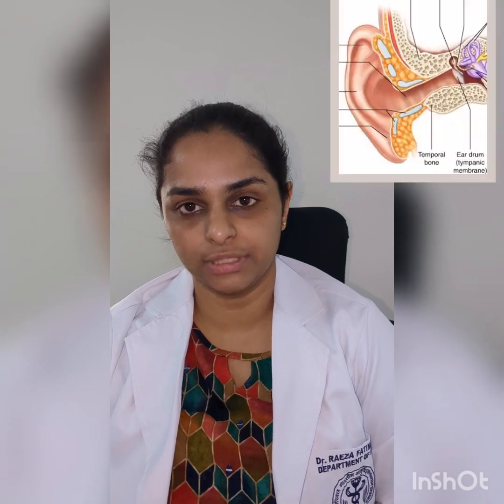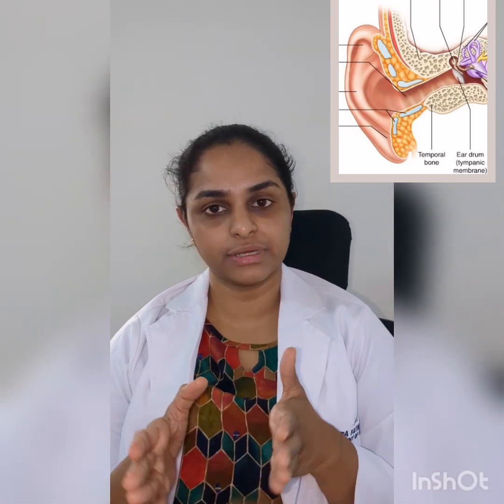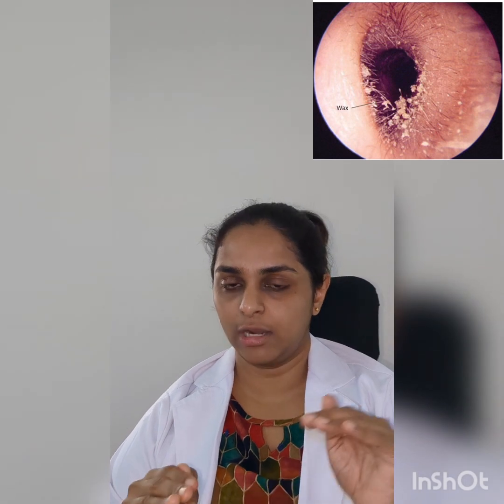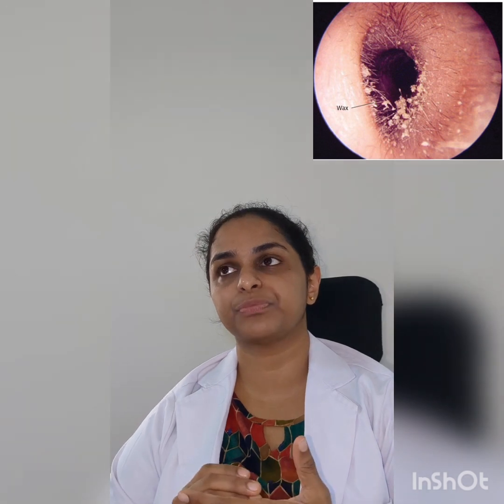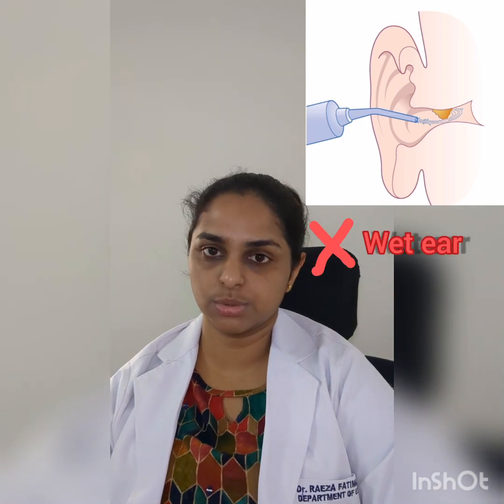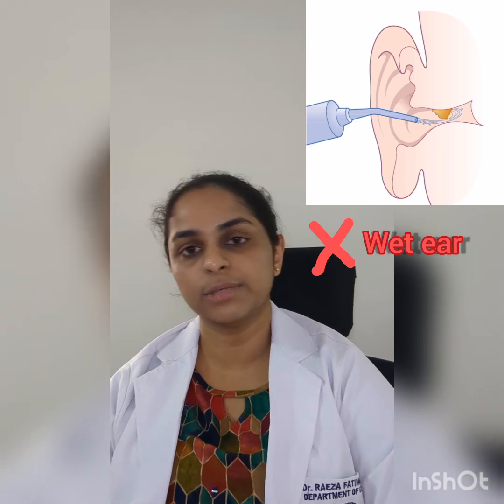Ear wax - An issue? Simplified for you!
Ear wax is not a disease. Watch this video to know how it is formed, why is it formed, what should not be done and when to meet a specialist!